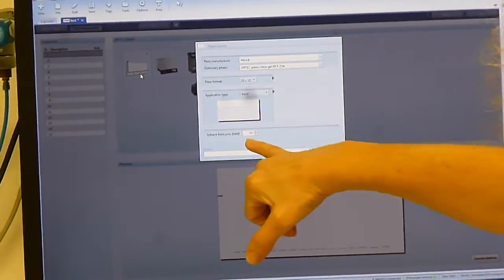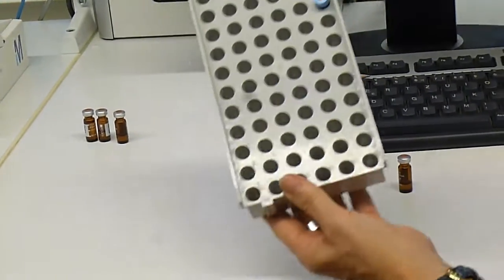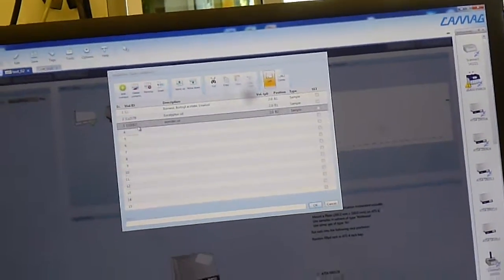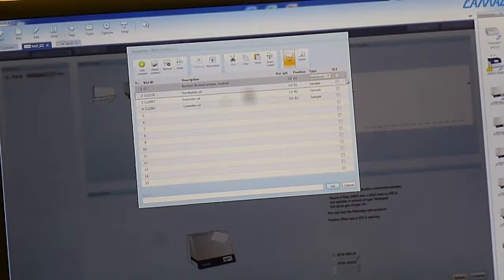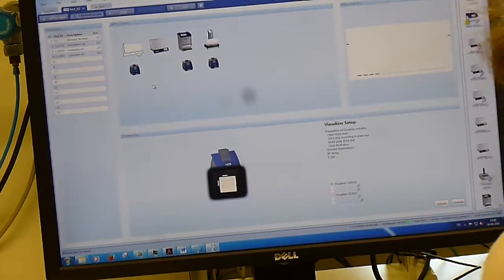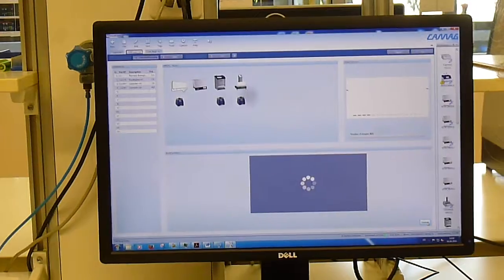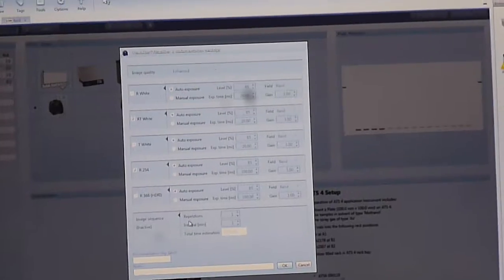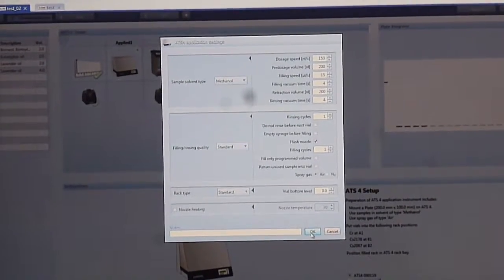CAMAG HPTLC 701 P1150645